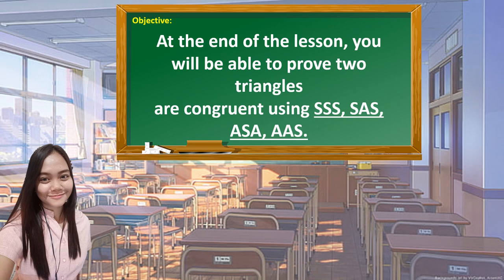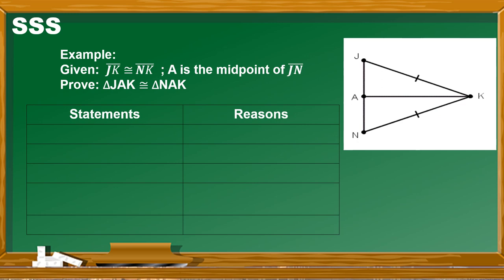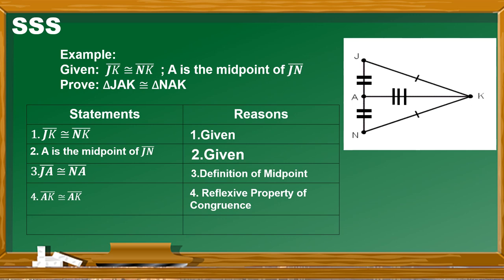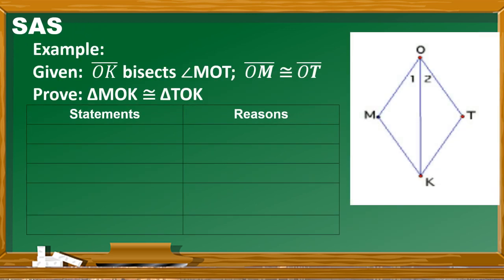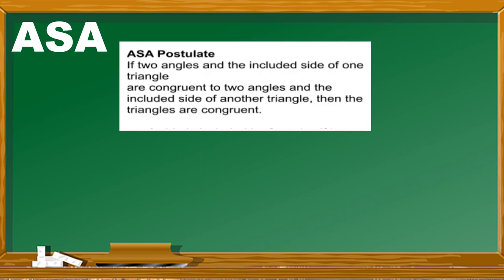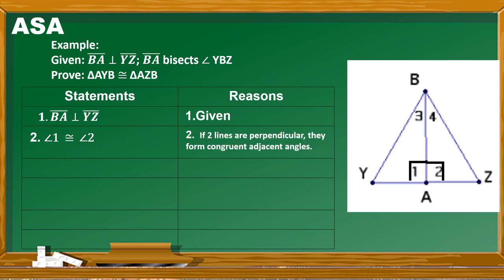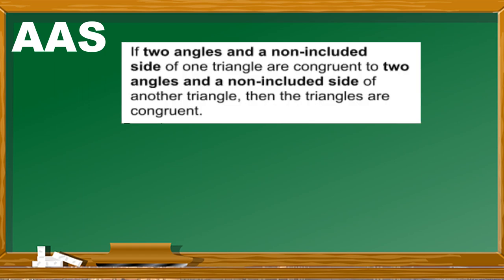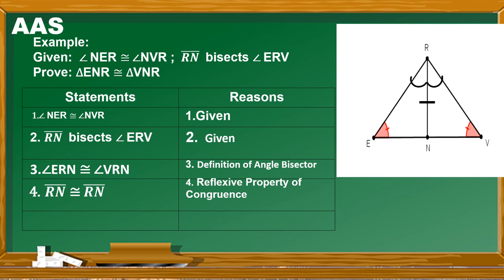PROVING TWO TRIANGLES ARE CONGRUENT USING SSS, SAS, ASA, AAS( Tagalog & English )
Q3 Week 6 Lesson 1 Learning Activity Sheet